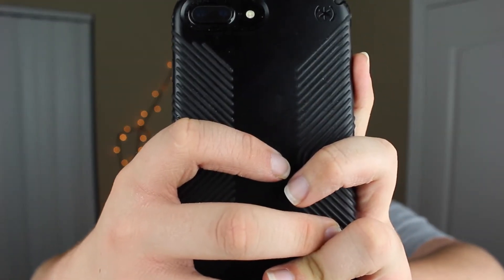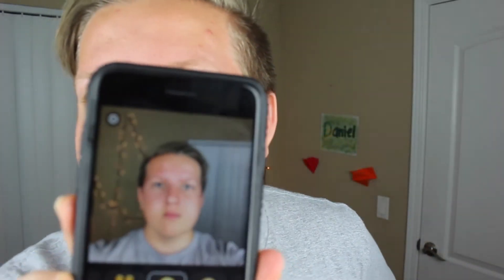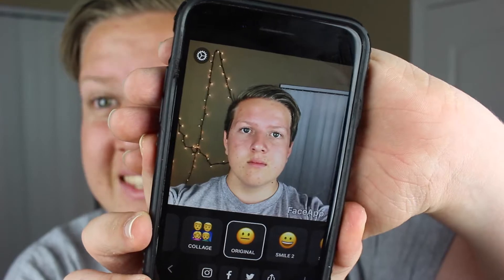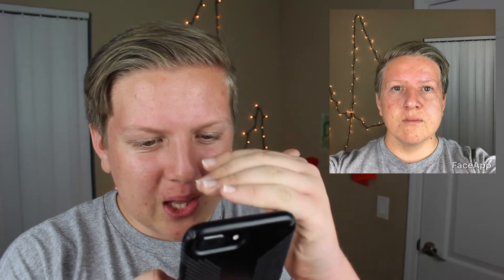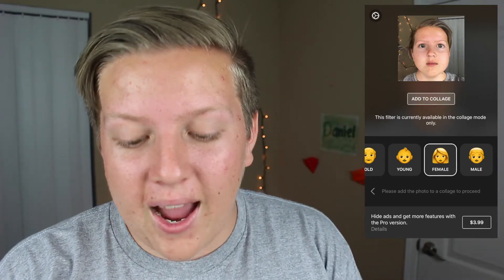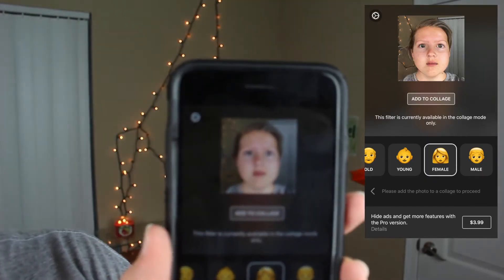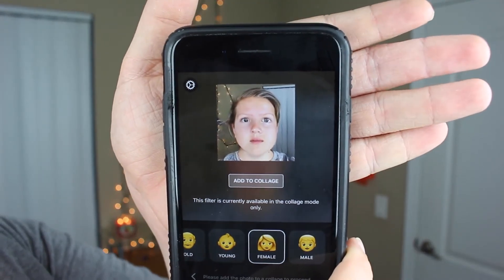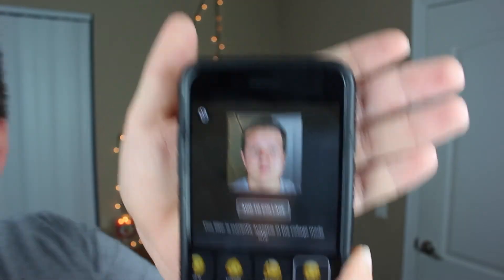I'm A Grandpa? // Using FaceApp! | thatkid1613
In this video, I use FaceApp! FaceApp is an application which can make someone look old, young, and the opposite gender! :)

∆ Thank you all so much for watching this video! I hope it put a smile on your face! :)

If you can’t click the links in the video, click the ones below!

Music »»
Bounce Ball by Twin Musicom

Zedd Ft. Alessia Cara - Stay (Rich James Remix) by Rich James 2